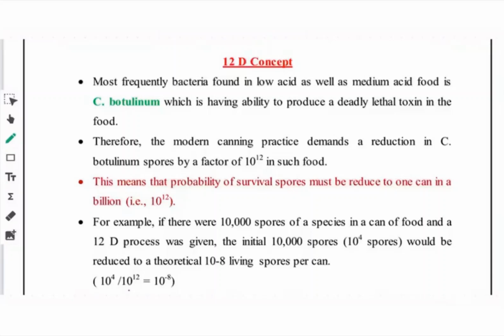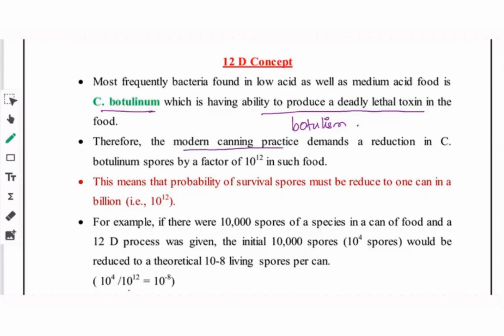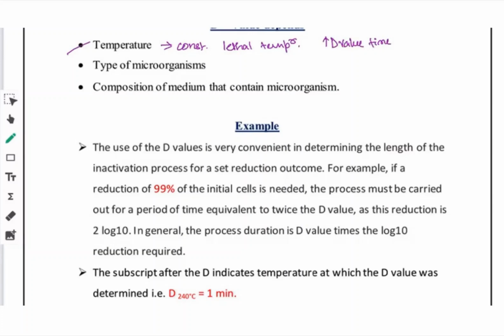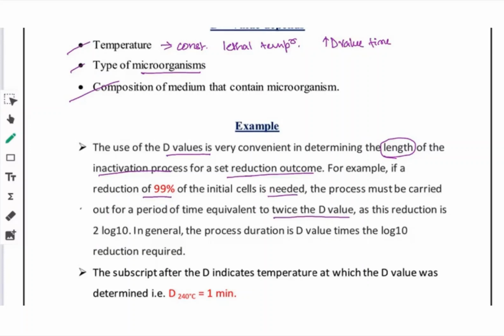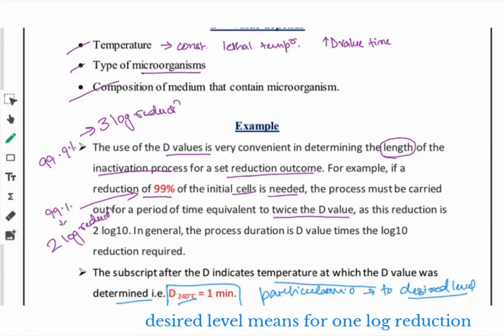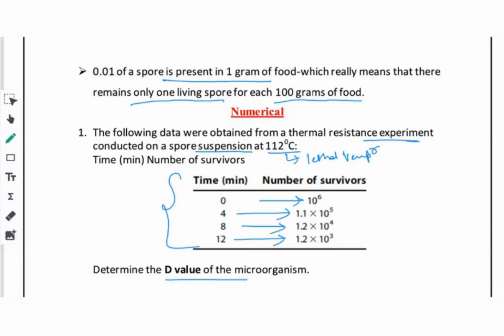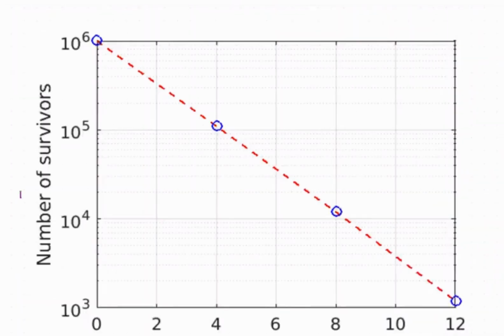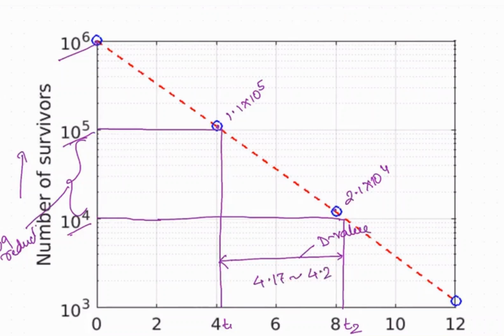D Value basics - Part 3 (12 D concept & Solved Numerical)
D-value is the basic terminology use while studying Thermal death kinetics. This video is in continuation of Part 1 and Part 2 video. The topic covered in this is the 12D concept, Factors on which D value depends, examples, and solved 1 numerical on D- value.

0:35​ - 12D concept
1:58 - Factors on which D value depend
2:43 - Example
4:26 - Solved numerical

## An initiative from the team of foodtechinsight to provide the depth knowledge and easy accessibility of the topic in food engineering and technology.

For any further query and suggestion always mail-in below-mentioned id

food​ engineering and technology
# Food process engineering